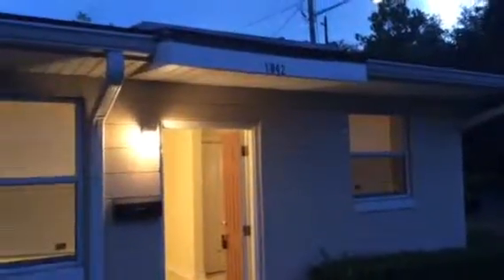Investment Property 1036 Almeda St Jacksonville Fl Final Walk